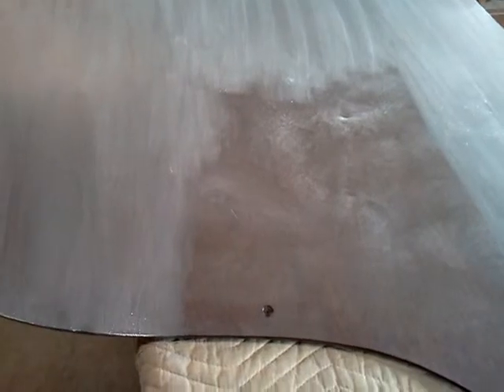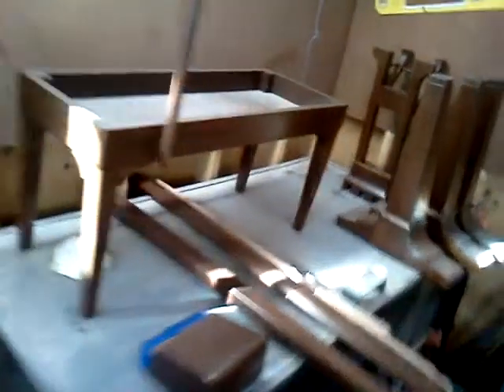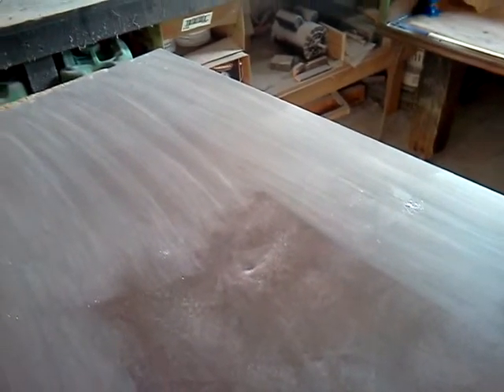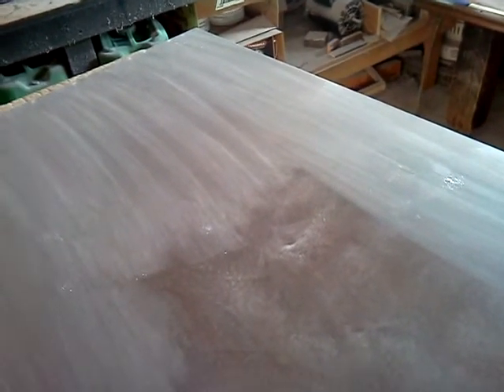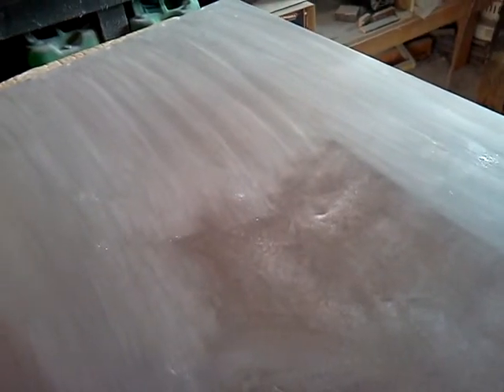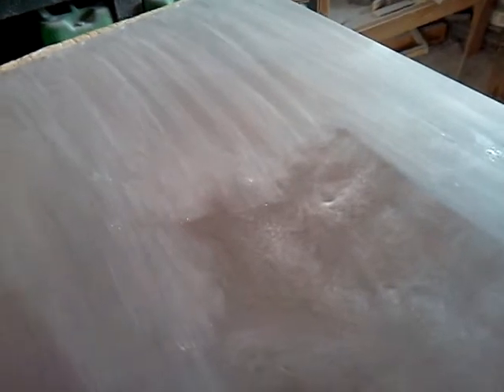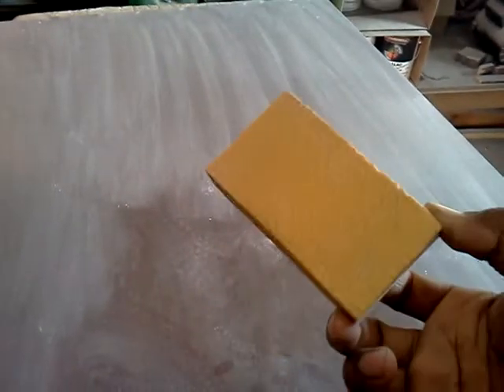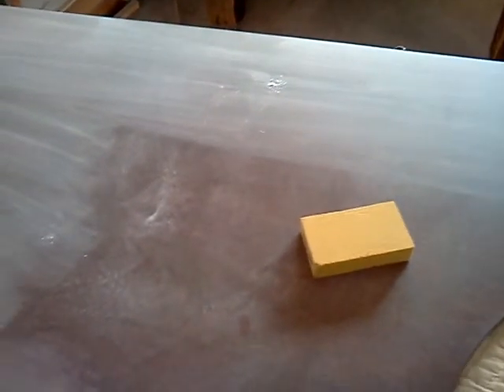5'4" Chickering Grand Part 2 Sealing Explanation